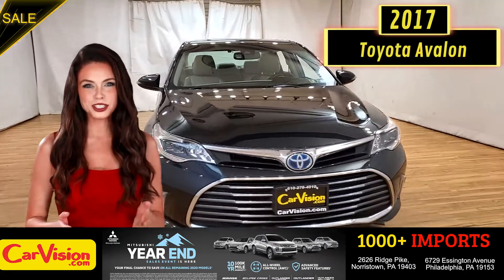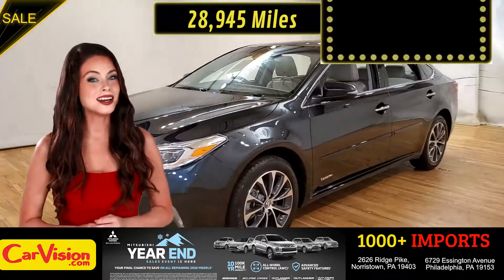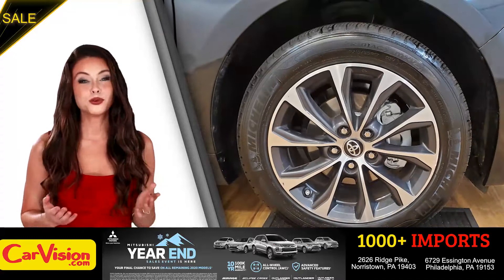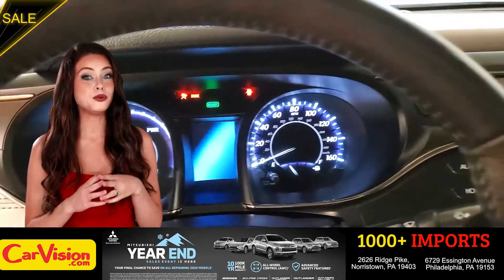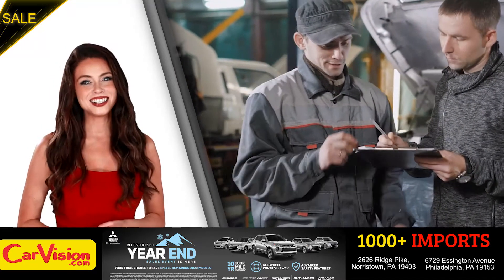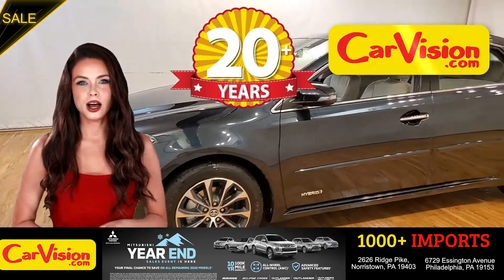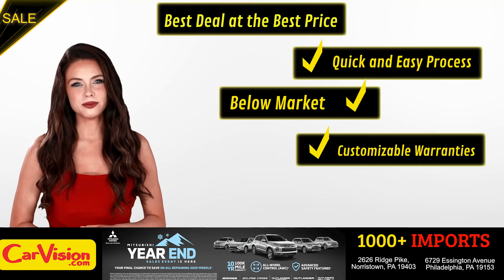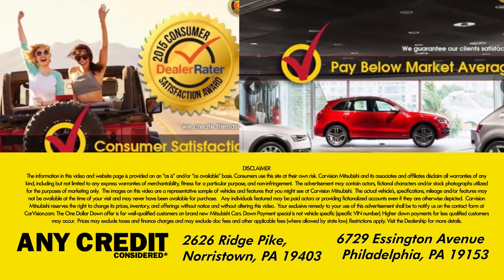2017 Toyota Avalon Hybrid Limited NAVIGATION MOONROOF BACK-UP CAMERA | CarVision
STOCK: 058414

CARFAX One-Owner. Odometer is 23379 miles below market average! 40/39 City/Highway MPG

Awards:
* 2017 KBB.com 10 Most Awarded Brands * 2017 KBB.com Best Resale Value Awards

Why buy from Car Vision? (1) We are a "No-Hassle No-Haggle" dealership! We pre-discount our cars, so you do not need to worrying if you got the best price! (2) Our salespeople are non-commissioned, and won't be pushy about a purchase. (3) We remove the fear of purchasing a pre-owned vehicle with our Comprehensive Extended Service contracts, and provide a FREE Vehicle History Report for each car. (4) We handpick only the best vehicles, and each vehicle goes through a meticulous 118-point inspection process. (5) Are you are looking to sell your car? We buy cars!

***Our "Market Based" pricing philosophy ensures you pay below the current market average for the same car with comparable mileage! We utilized cutting edge software which pulls data from every major auto website. Our goal is to price our cars low enough to sell within 30 days. This means you get our best price without having worry if you paid too much.***